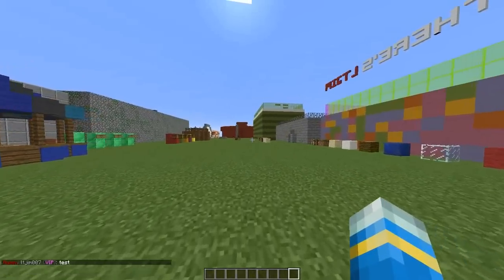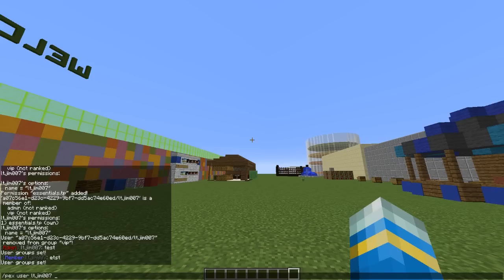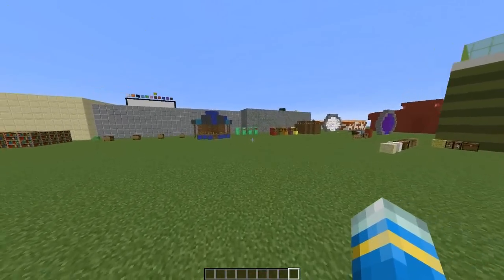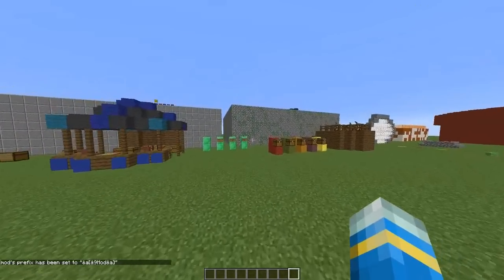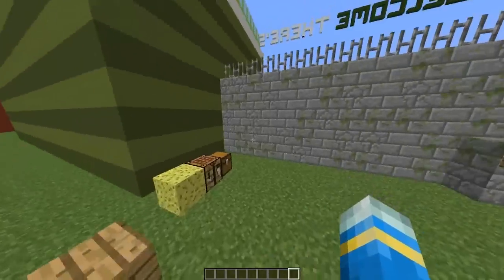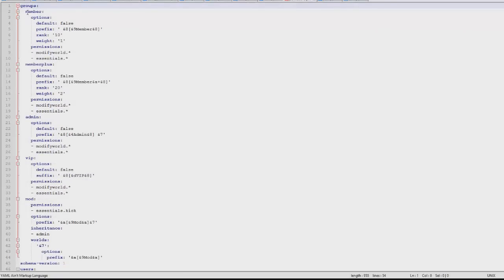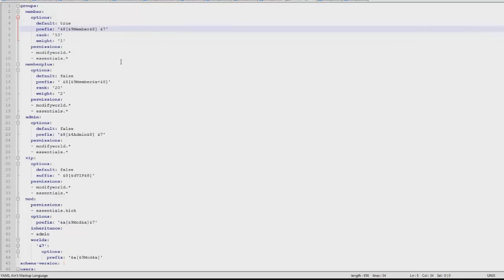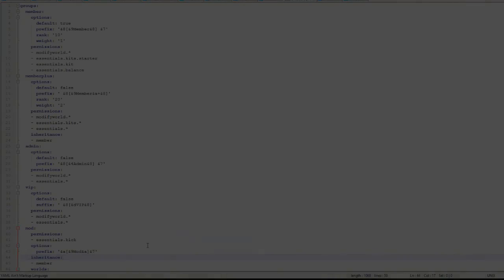Minecraft Plugin Tutorial - PermissionsEx